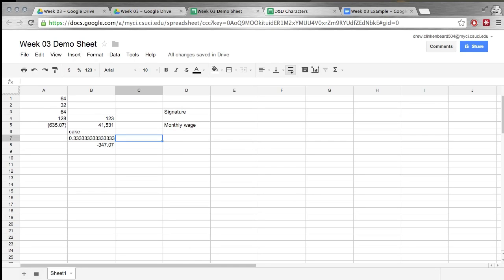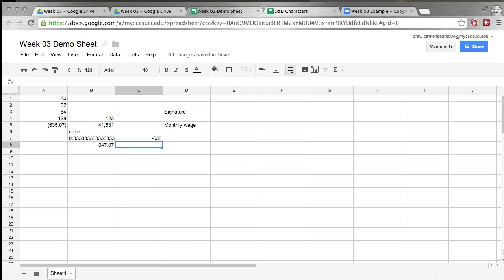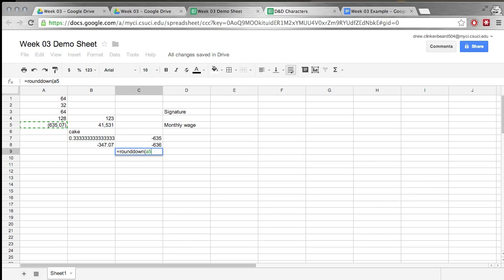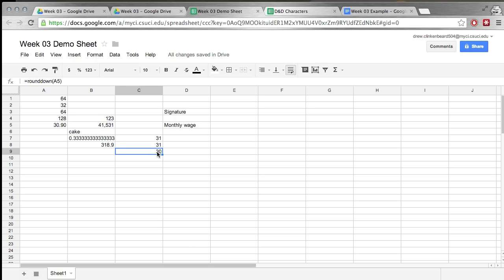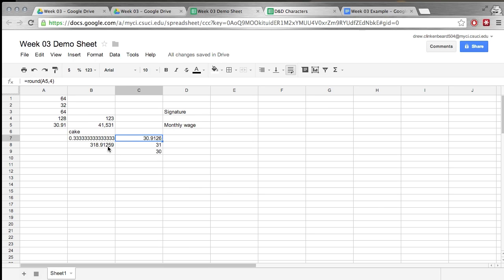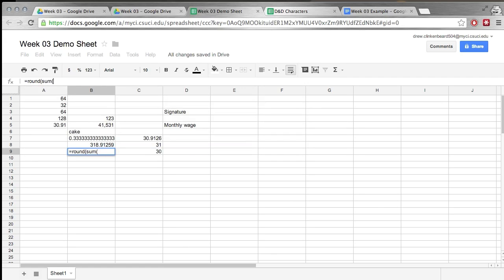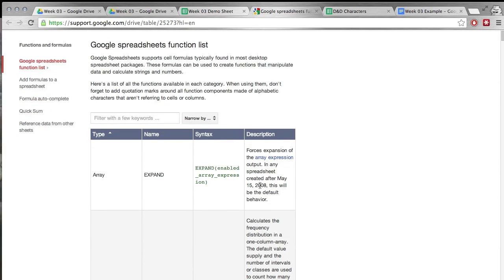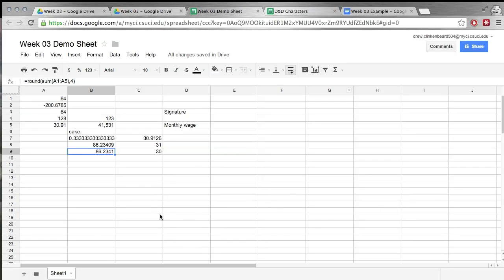2013_comp101_week03_round_functions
Looking at functions. Specifically round().